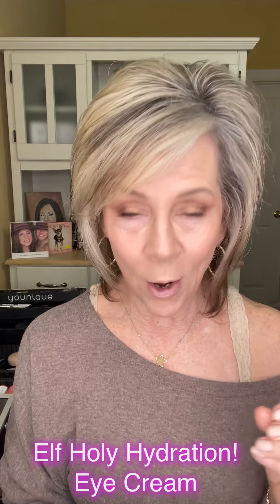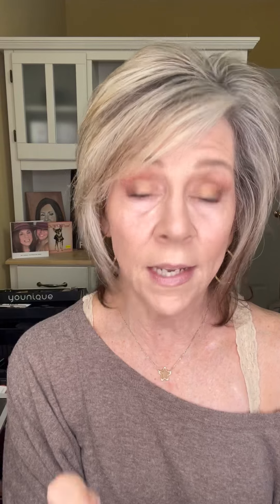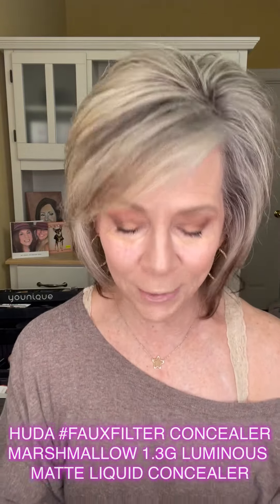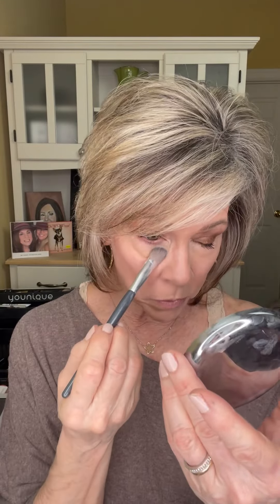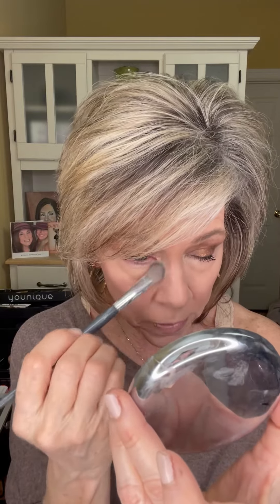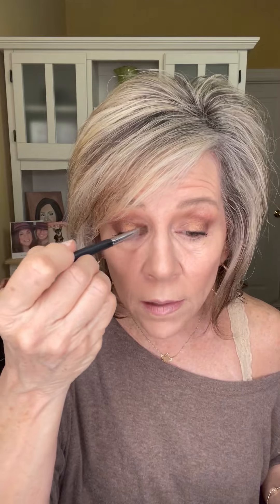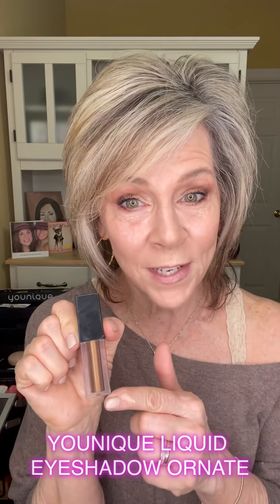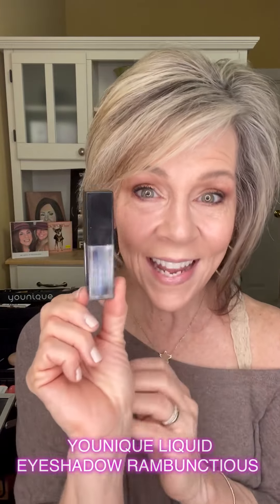HOW TO CONCEAL UNDEREYE DARK CIRCLES!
At 61, I'm always looking for new ways to help my dark undereye bags.  It is a constant challenge, but great skincare and tricks can help so much!  So, don't give up!!  Give this tip a try!

Products Used That Are Not Tagged:
Younique Products Used:
** This link will take you all the liquid eyeshadows*

TOP: Lacozy Women's Off The Shoulder Tops Casual Long Sleeve Shirt Oversized Knit Pullover Sweater

Please S U B S C R I B E, L I K E & S H A R E!!

If you would like to get more makeup tips and tricks or learn about all the upcoming new products by Younique, please subscribe to my channel to check out all tutorials.